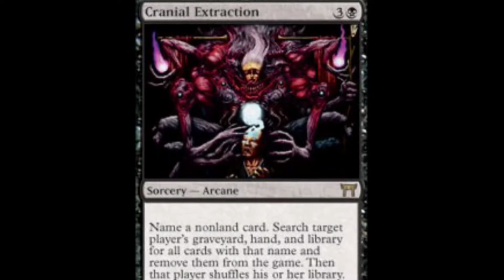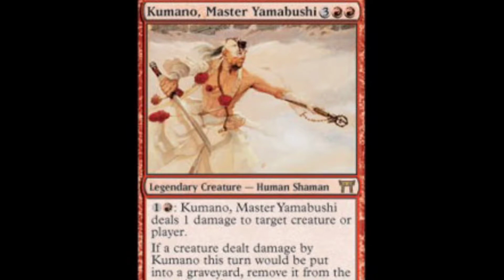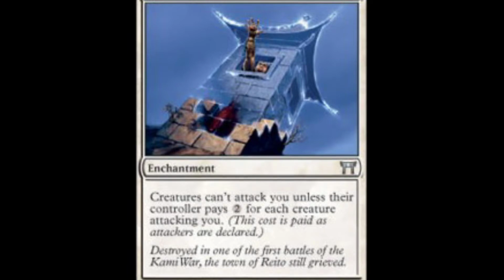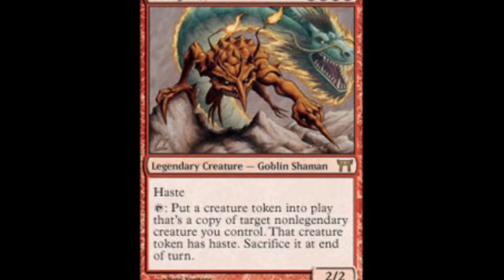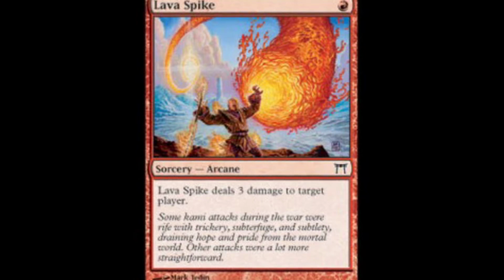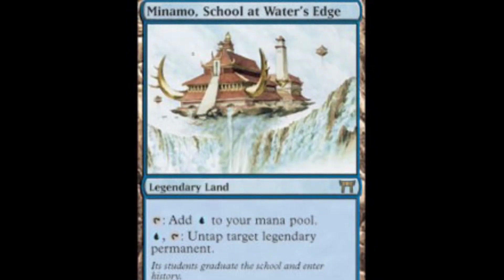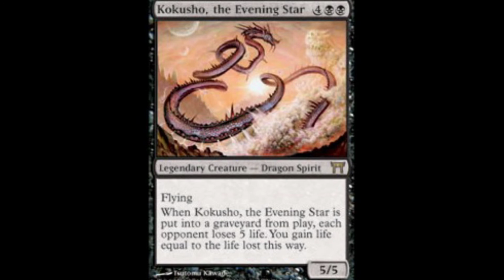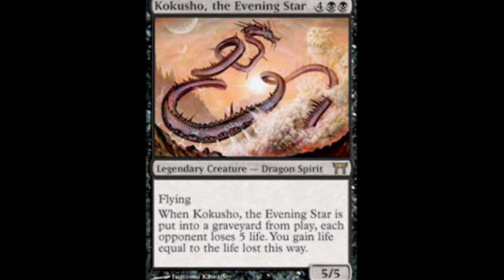Magic the Gathering my top five nostalgic cards from champions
First in a series of videos where I go over my top picks for the cards that I am most nostalgic about have the best stories memories of from the different sets that have come out since my time playing we're starting off with champions the First new release after I started playing Magic